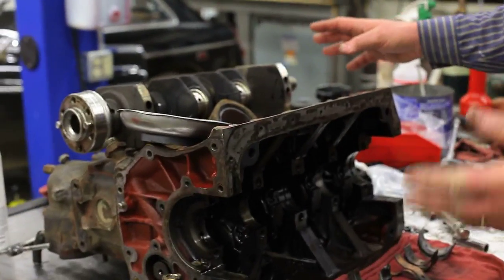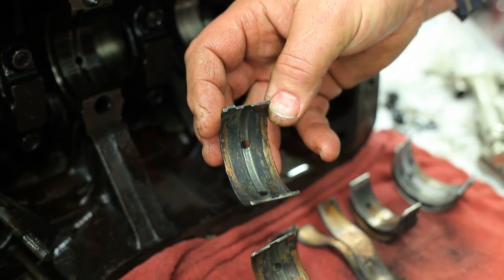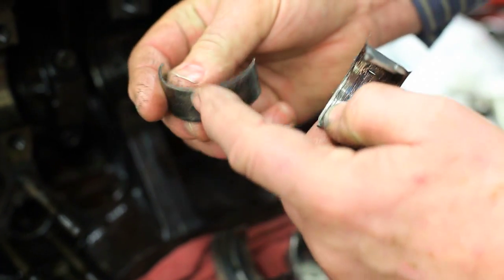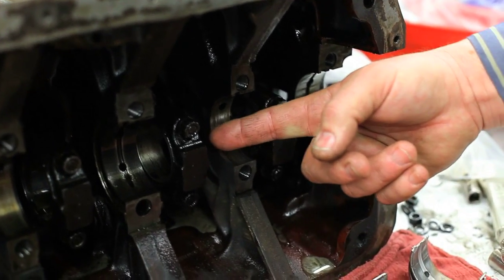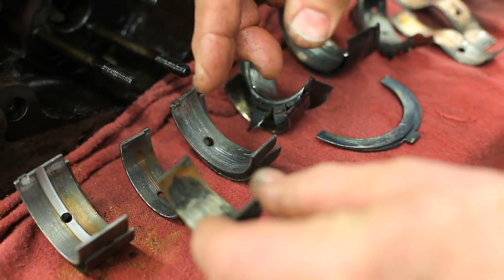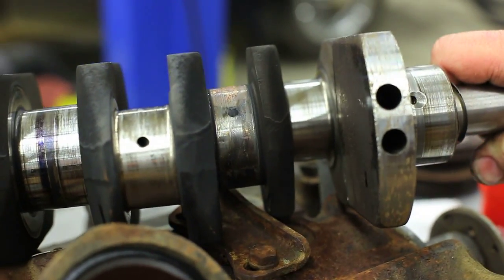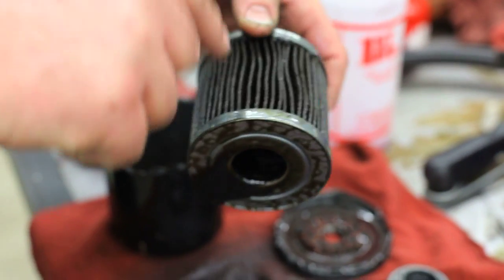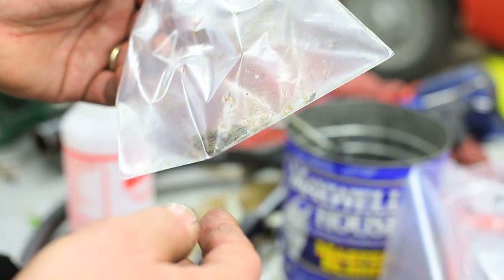183 MG Tech | Catastrophic Engine Failure on MGB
Lack of oil pressure from a plugged filter or oil gallery